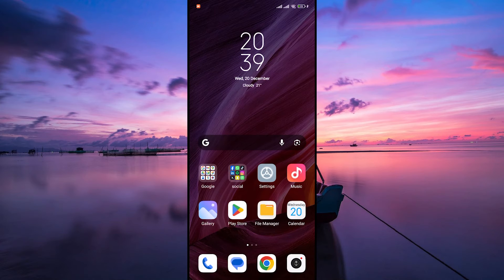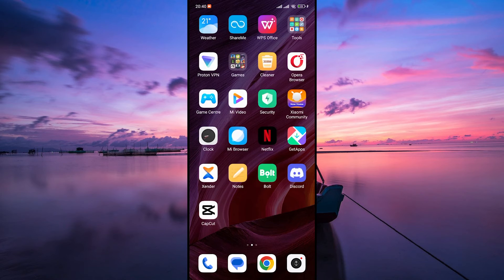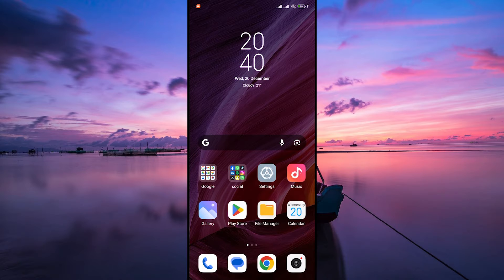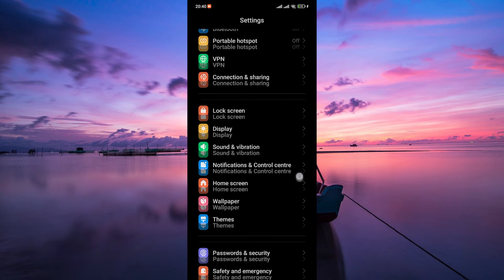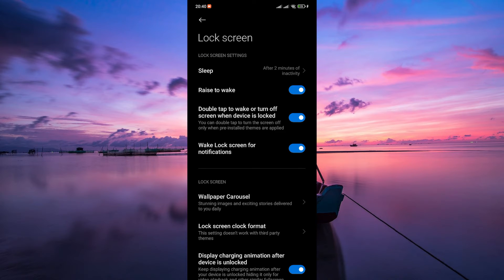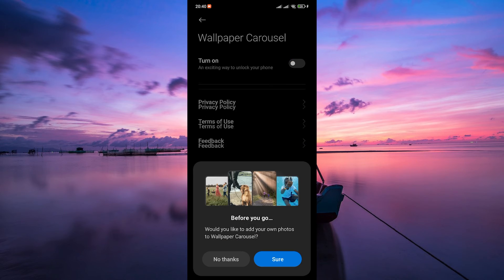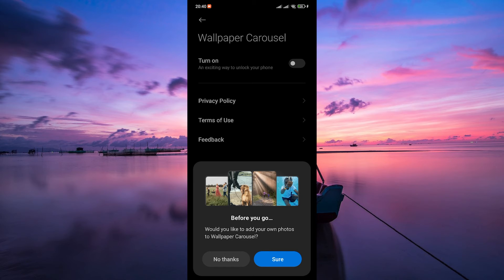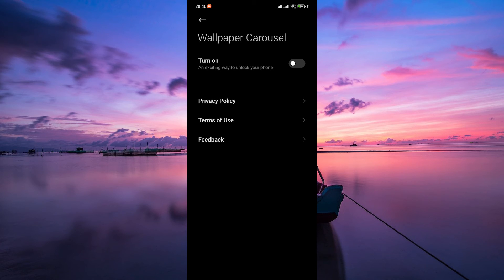How To Remove Wallpaper Carousel from Lock Screen in Redmi (2025) - Easy Fix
Having trouble removing the Wallpaper Carousel from your Redmi lock screen? This video shows you exactly how to disable the Wallpaper Carousel feature in MIUI so your lock screen stays static.

Wallpaper carousel issues usually stem from MIUI’s default lock screen settings and affect Redmi and Xiaomi users who prefer a fixed background. This guide covers disabling Wallpaper Carousel, turning off lock screen carousel, and stopping automatic wallpaper rotation.

➤ how to remove Wallpaper Carousel on Redmi lock screen
➤ disable lock screen carousel in MIUI settings
➤ turn off Wallpaper Carousel on Xiaomi Redmi phone
➤ stop automatic wallpaper rotation on Redmi K50
➤ uninstall Wallpaper Carousel app on Redmi Note
➤ disable lock screen wallpaper carousel Redmi Android
➤ remove stock carousel wallpapers on MIUI lock screen
➤ turn off Xiaomi Wallpaper Carousel feature

Applies to: Redmi and Xiaomi phones running MIUI on Android.